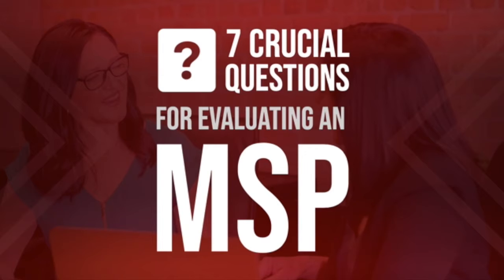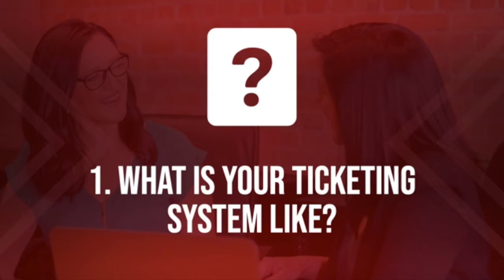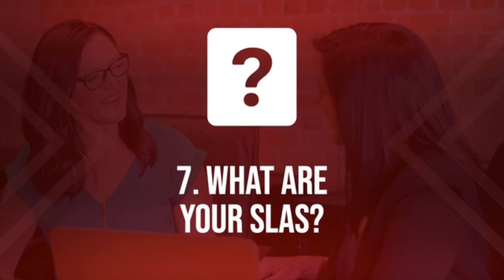7 Crucial Questions for Evaluating an MSP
Evaluating a Managed Service Provider?  Here are 7 questions that should absolutely be a part of the evaluation process as you make this crucial decision.